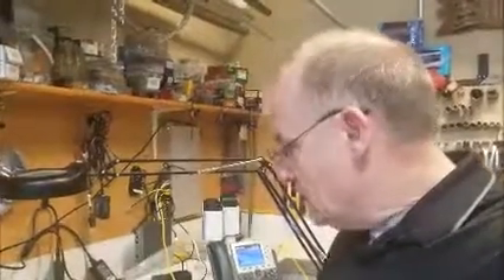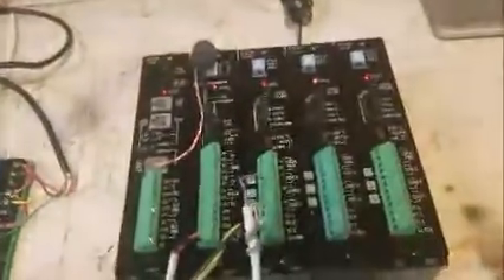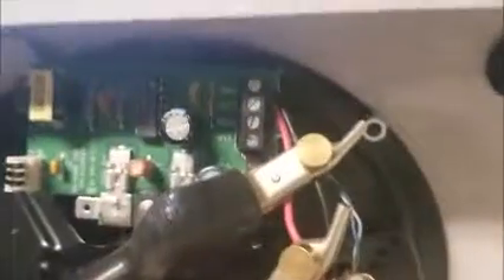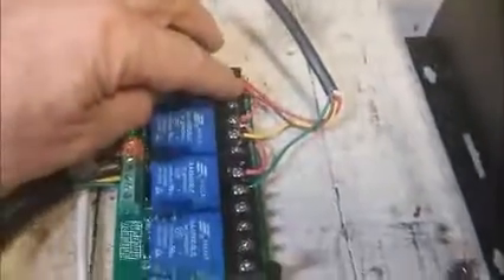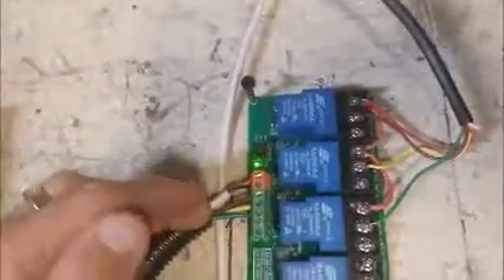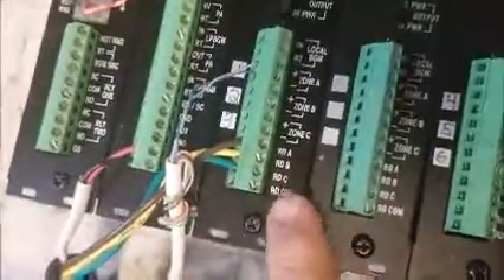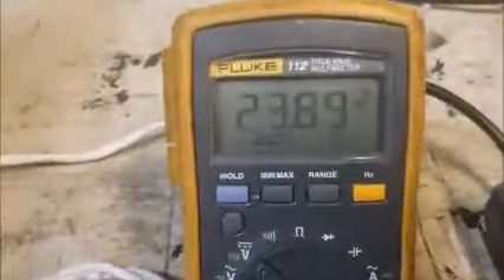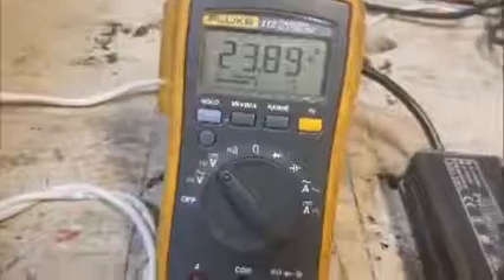Bogan PCMSYS & Valcom 24V Speakers with Zone control Power Relay 2019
Quick demo of driving a power relay to apply power to multiple zones of Valcom 24V Self Power spekaer.  This illevates the buzz of poor or unshileded wiring activating the power relays in the valcom speakers only when paging is activated. The relay I bought off amazon was a KNACRO 4-Channel DC 05V/12V/24V Relay Module High/Low Level Triggering Optocoupler Isolation for $16.80 found here if the link still works